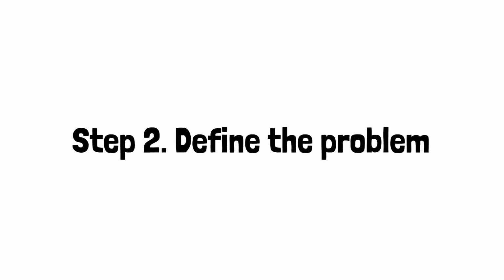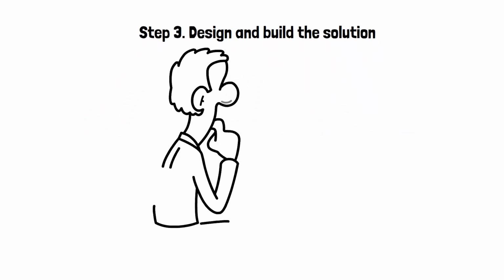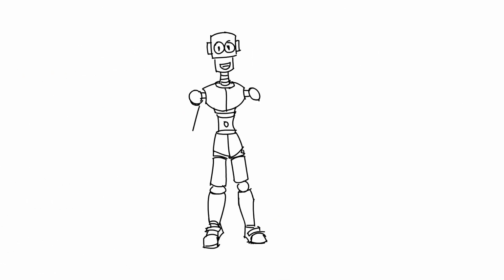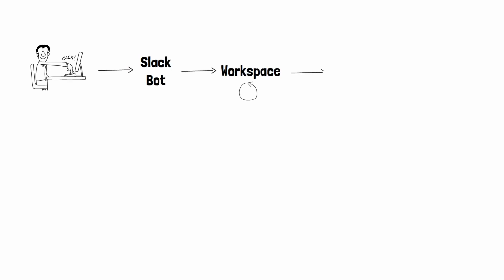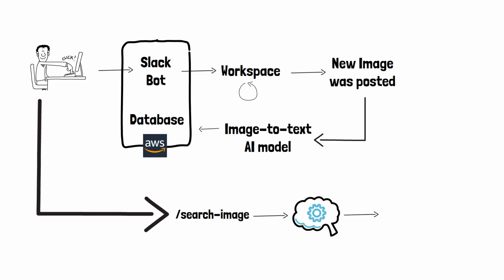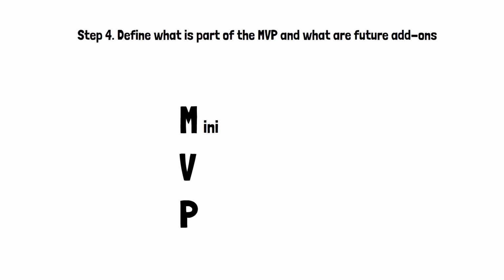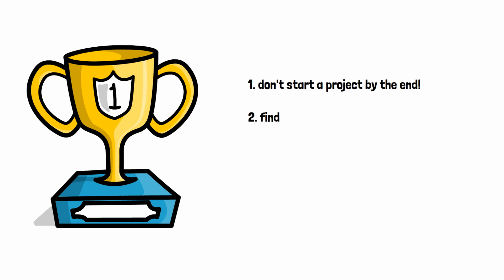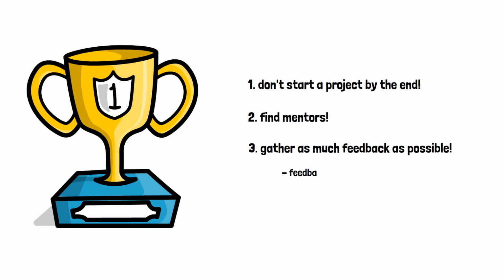I built a tech startup in 100 days!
Hi! I'm Ramos! I'm a startup founder and I love to build new things on my free time!

I love to create new projects and this time I decided to tell the story of my last project from start to end!

It's not always easy and straightforward, but hopefully, you can learn something from this!